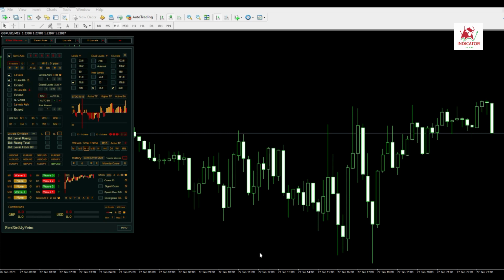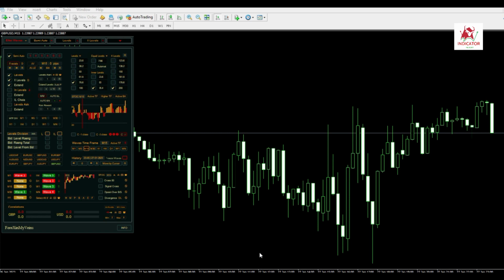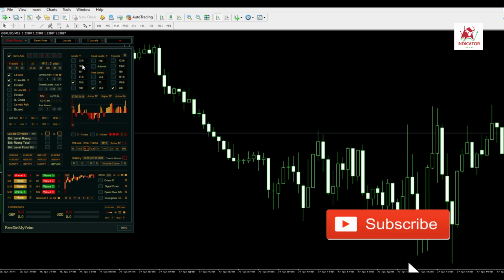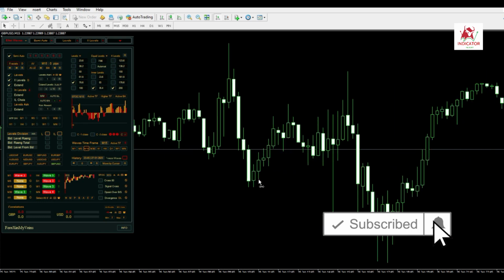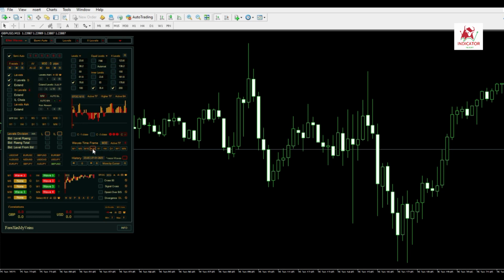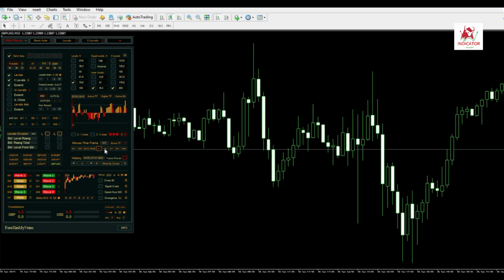Elliott Wave Price Action | Wave Trading Explained (For Beginner) elliott waves on steroid dashboard